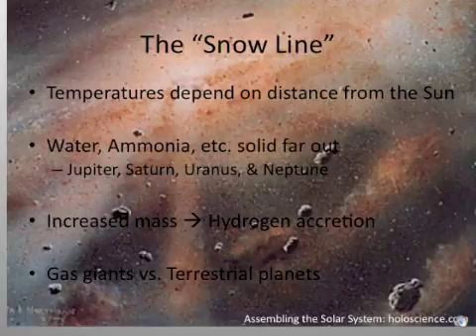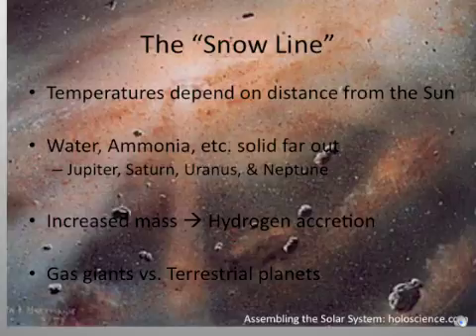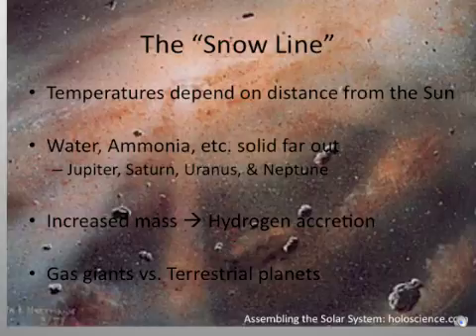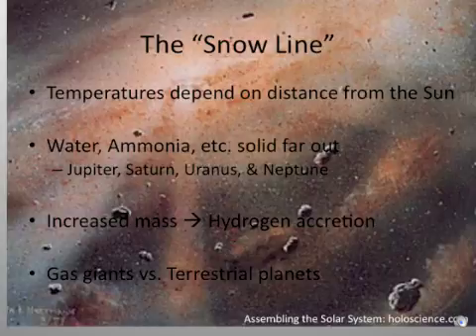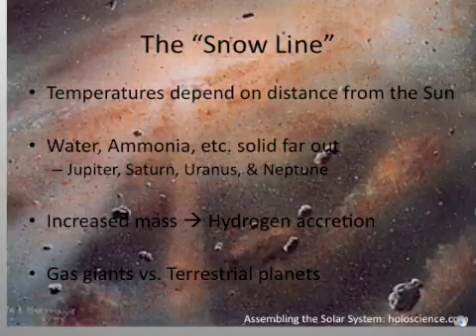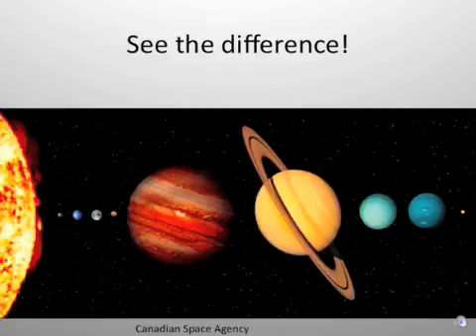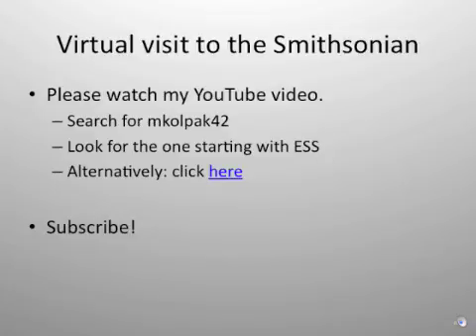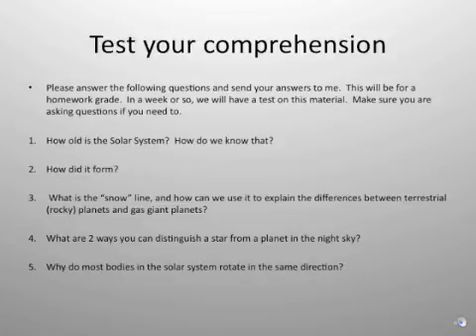ESS_SolarSysytemStuff_Part2